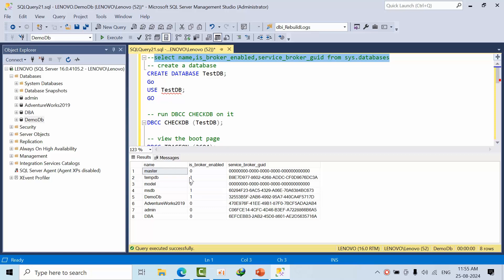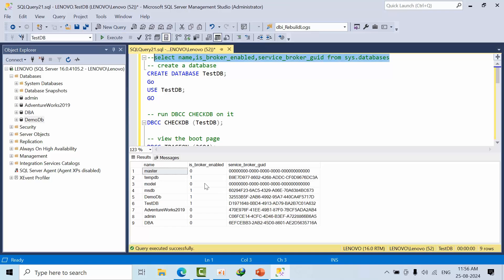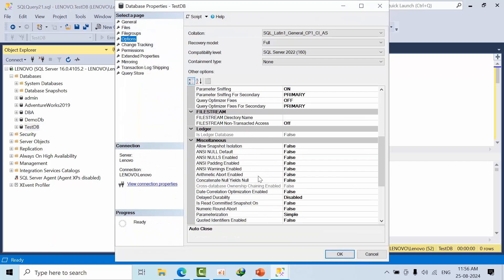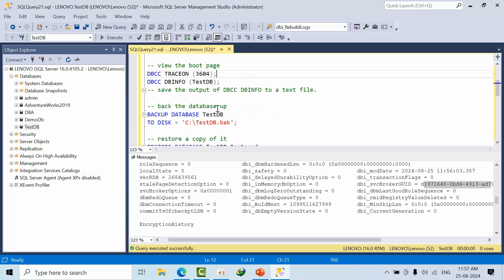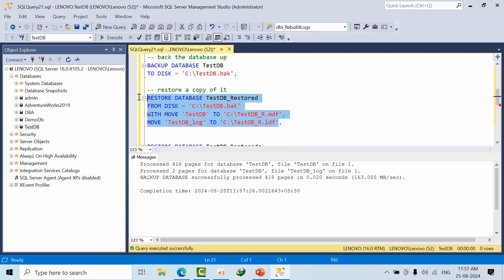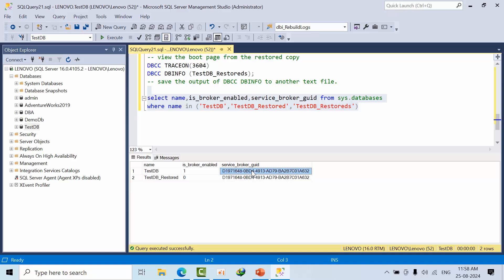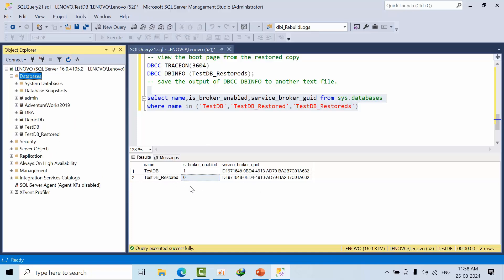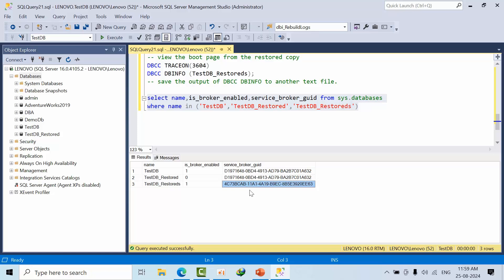Why Service Broker is getting Disabled when i restored the database in MS SQL SERVER | DBA Interview